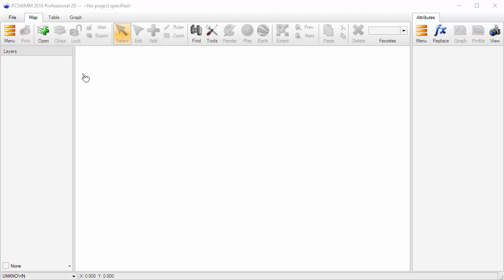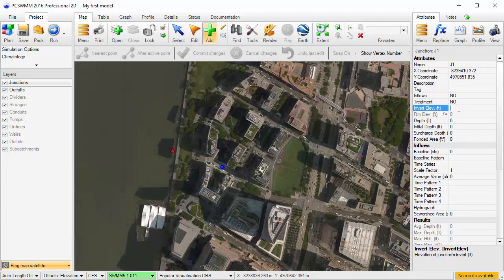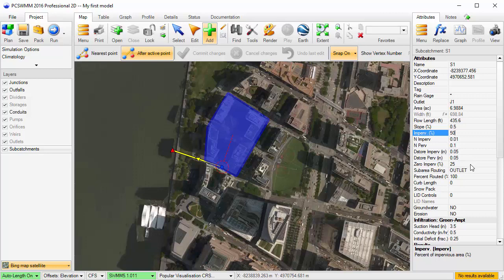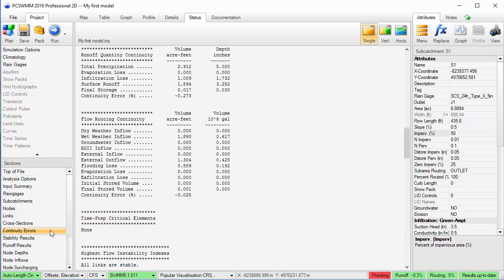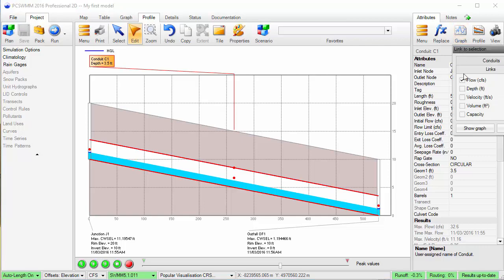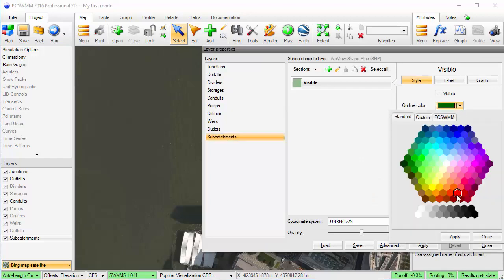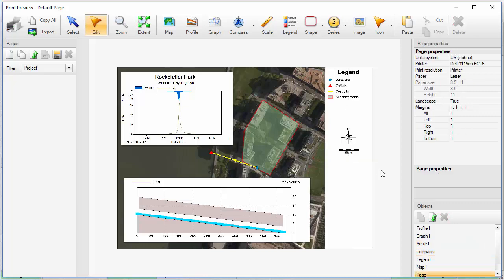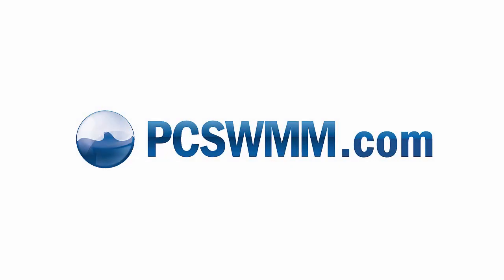SWMM5 modeling with PCSWMM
v72. This video provides a very basic introduction to EPA SWMM5 modeling with PCSWMM. It steps through the process of creating a simple stormwater model, running it and reviewing the computed results. PCSWMM is a spatial decision support system for EPA SWMM based modeling of rural or urban watersheds, for river systems and stormwater or wastewater drainages systems.